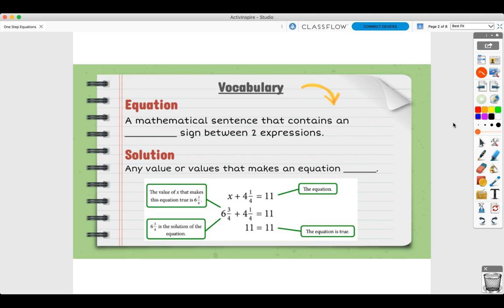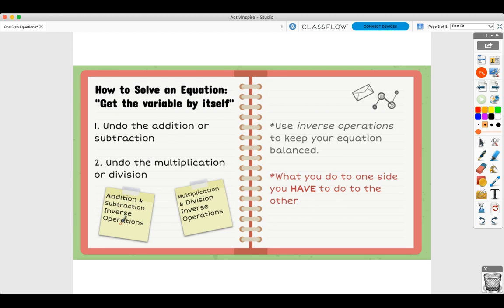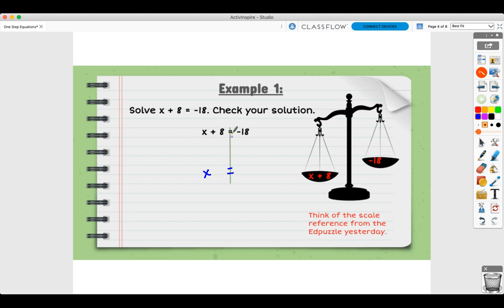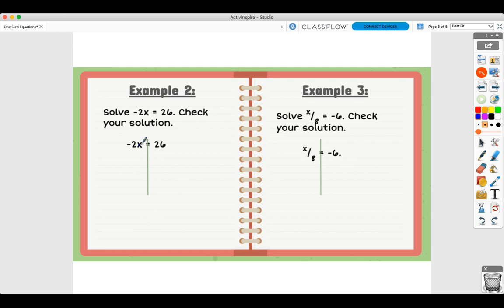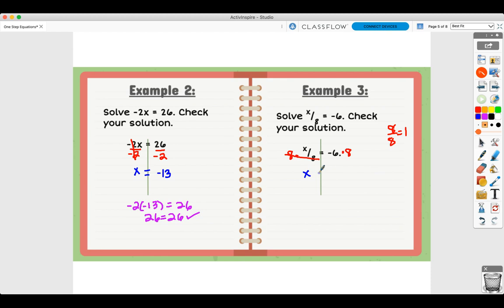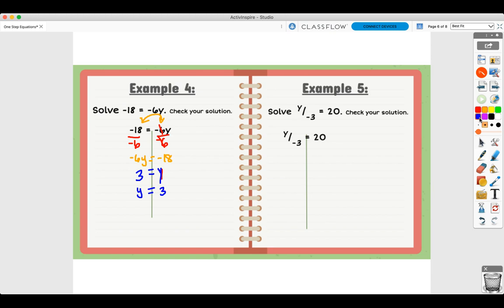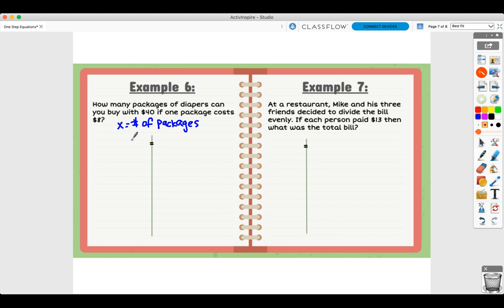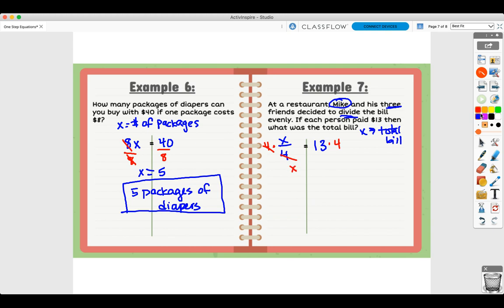7.1 One Step Equations